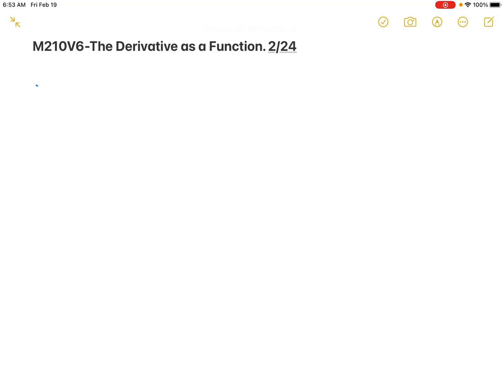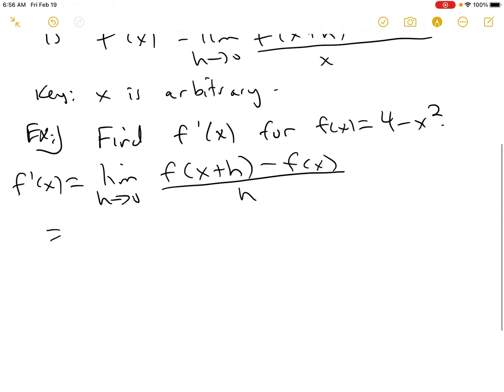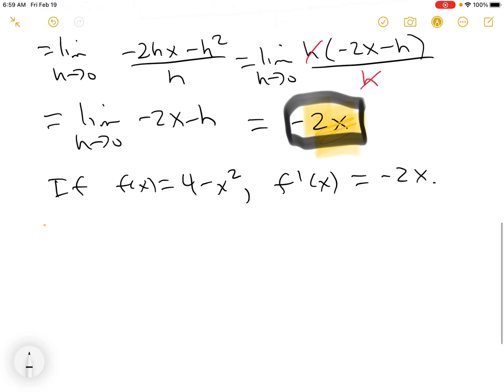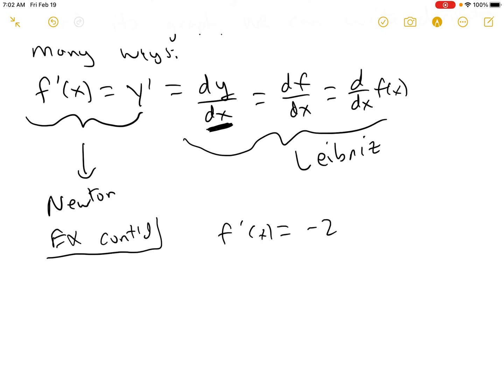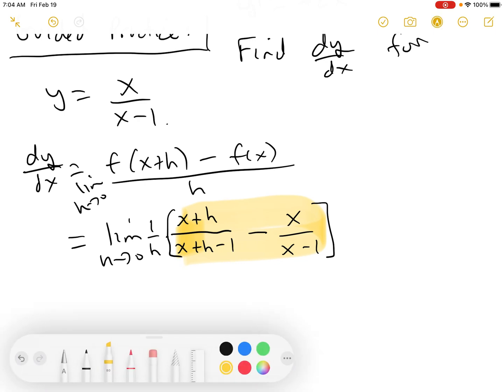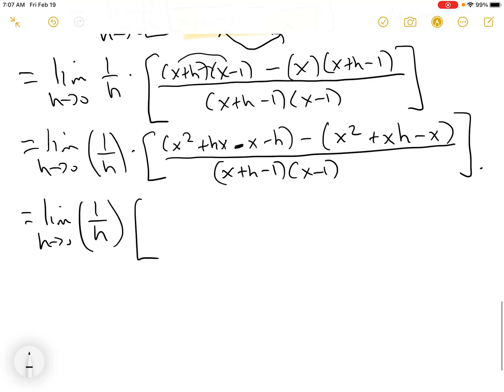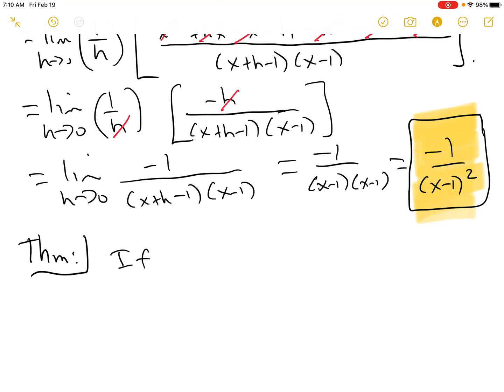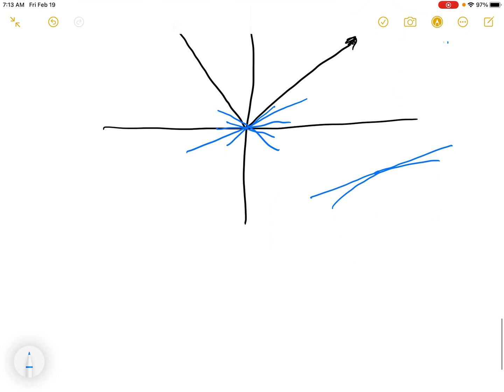M210V6-The Derivative as a function